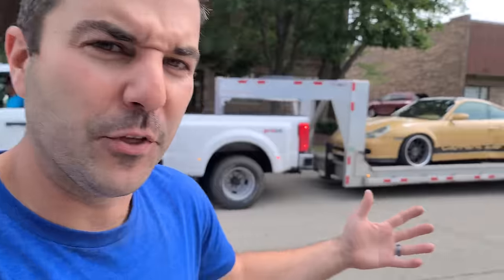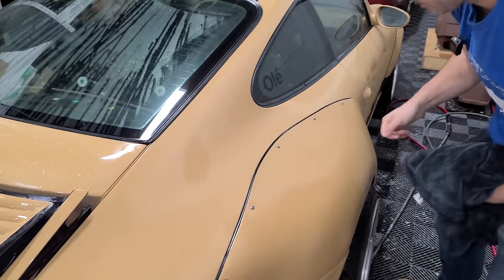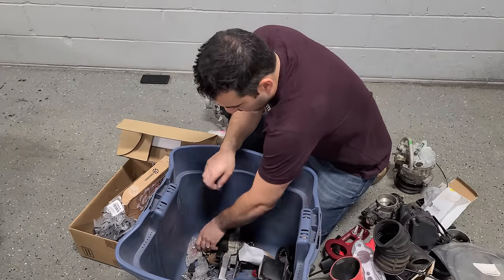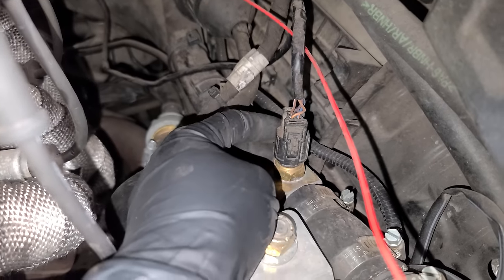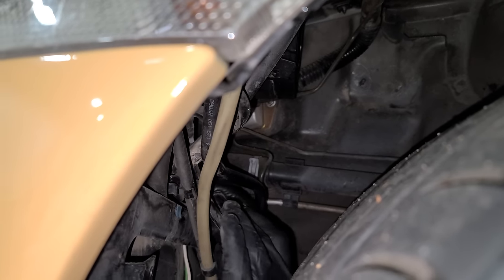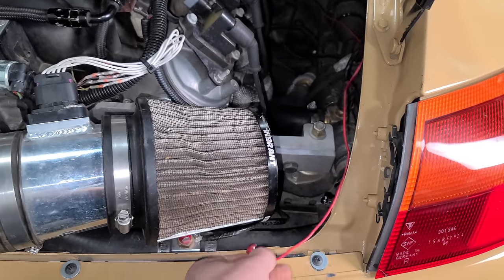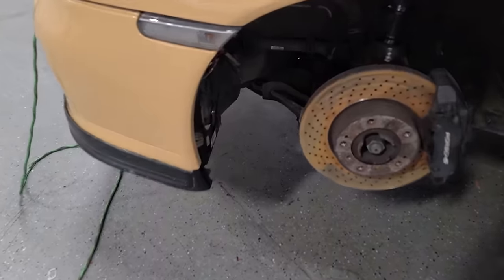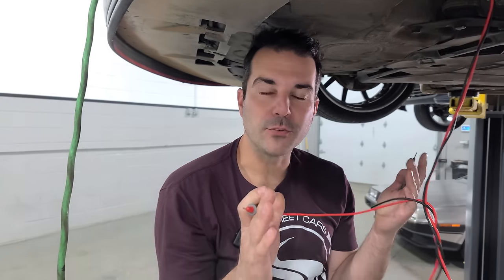I Bought A WideBody Porsche 911 That No One Could Fix! I Fixed It For FREE In 3 Hours! LS Swapped!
The first 100 orders get a free mystery gift!

In this video, I bought a broken LS Swapped Wide Body Porsche 911 for dirt cheap and fixed it for free! This car was built for SEMA and placed in the top ten in a build competition!

Try out my new Gigantic Dry Towel! You'll be able to dry your entire car in a couple of minutes! One swipe, and it's Dry! Clay mitts are back in stock as well!